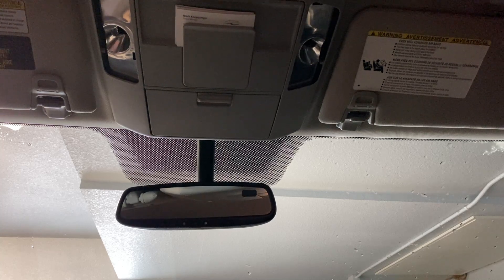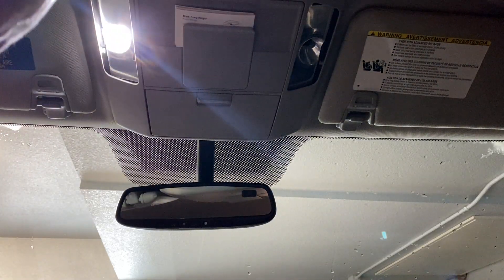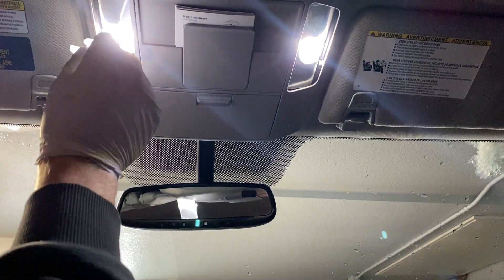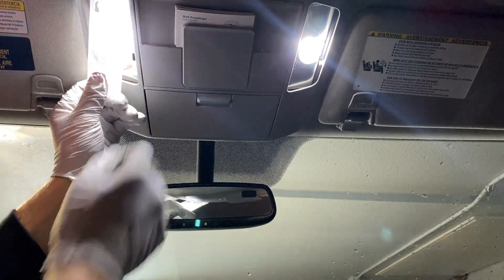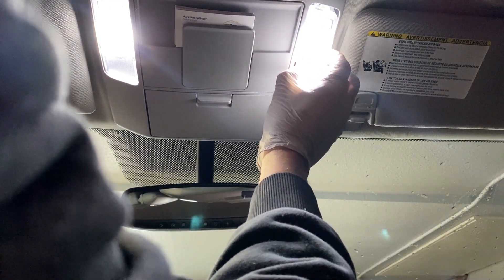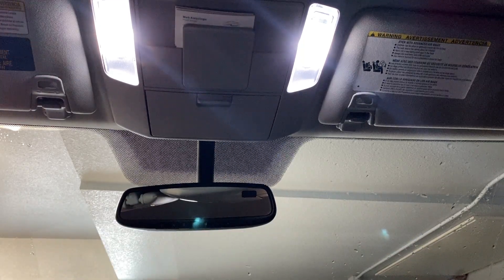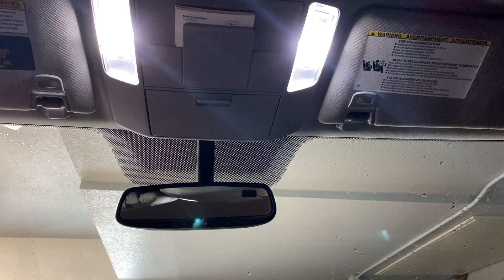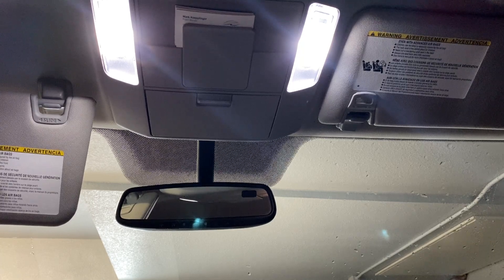"Illuminate Your Adventure: Epic LED Upgrade for 2nd Gen Toyota Tundra interior LED bulbs pt 7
"Revamp Your Toyota Tundra with Stunning LED Lighting! Join us as we embark on an electrifying journey, showcasing an incredible LED lighting upgrade for 2nd Gen Toyota Tundra. Experience the power of illumination as we unveil the transformation. From enhanced visibility to a sleek and modern look, this upgrade is a game-changer. Don't miss out on this exciting opportunity to elevate your truck's style and functionality.

Get ready to light up the night and turn heads wherever you go!"